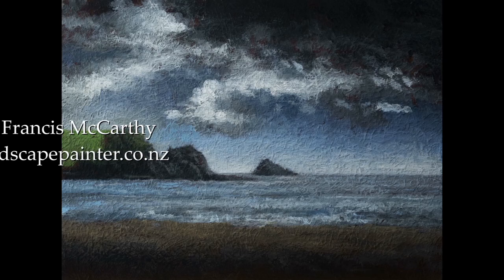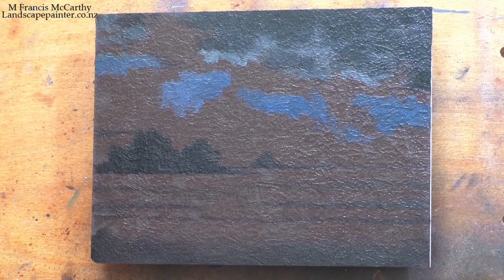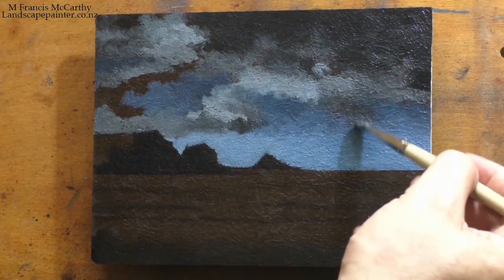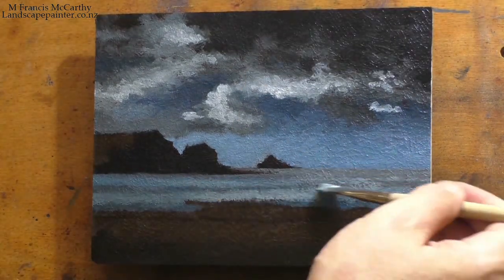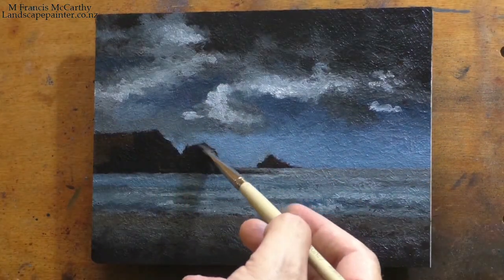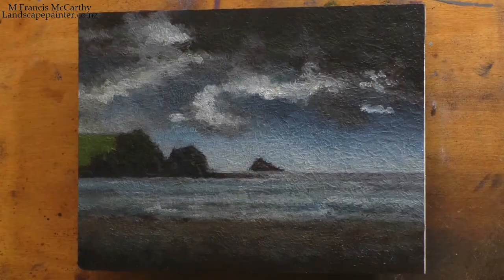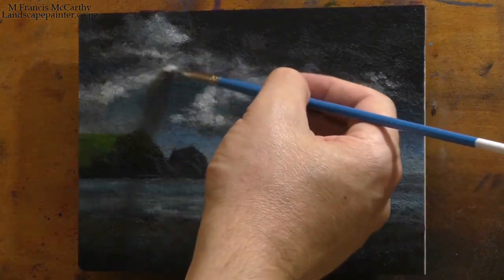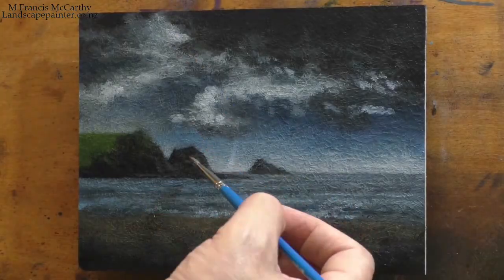Cloudy Beach 6x8 Landscape Oil Painting Demonstration